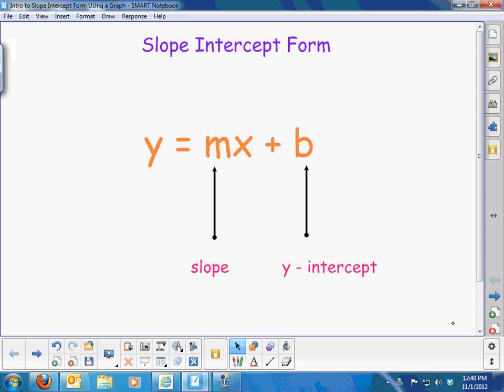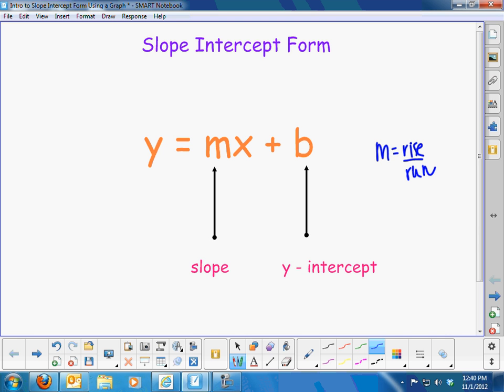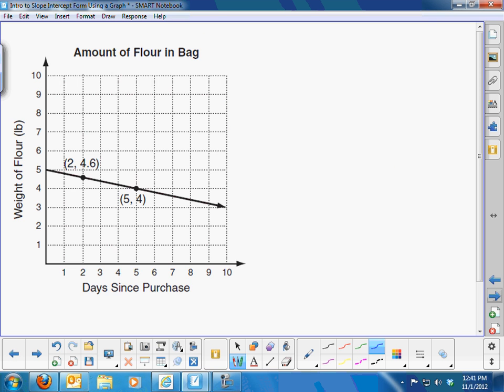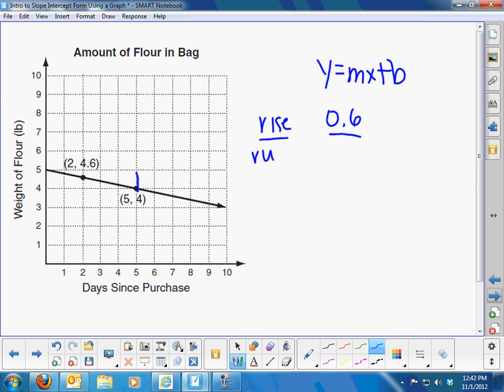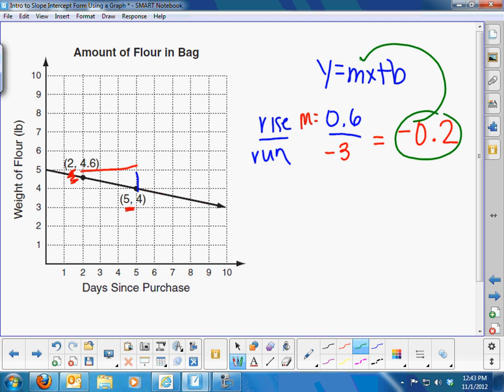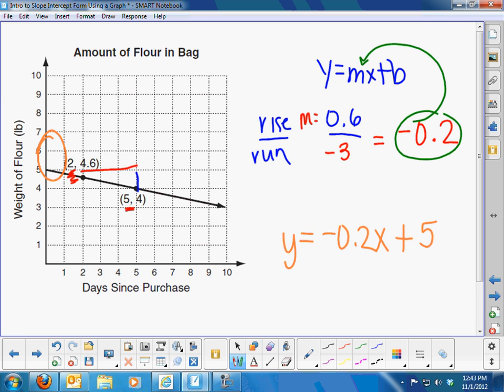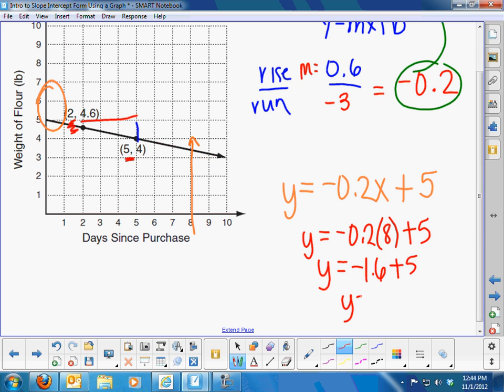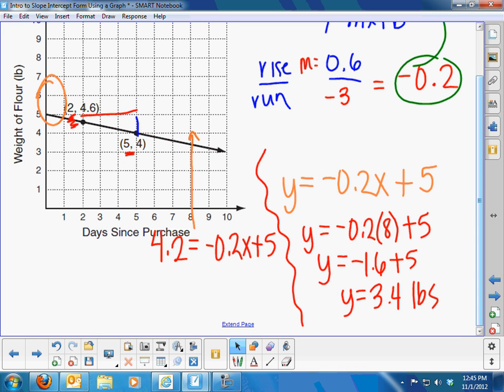Slope Intercept Form with a Graph